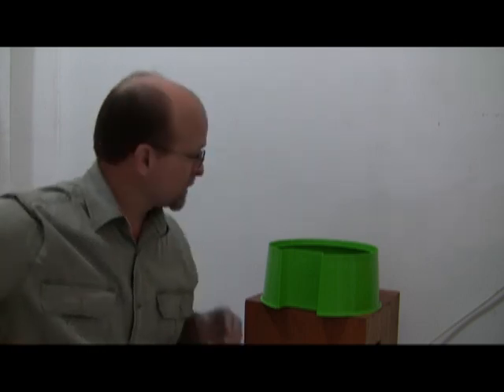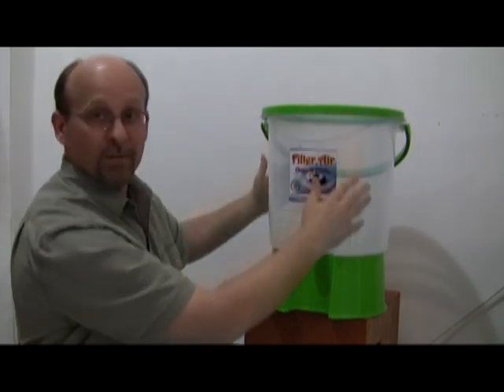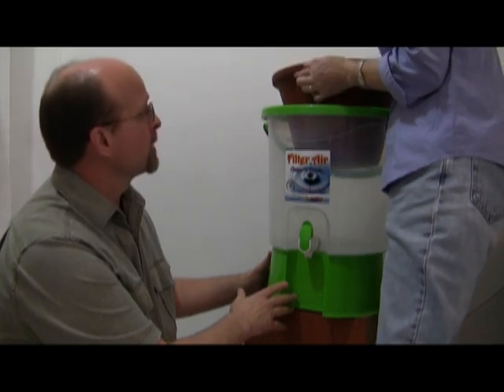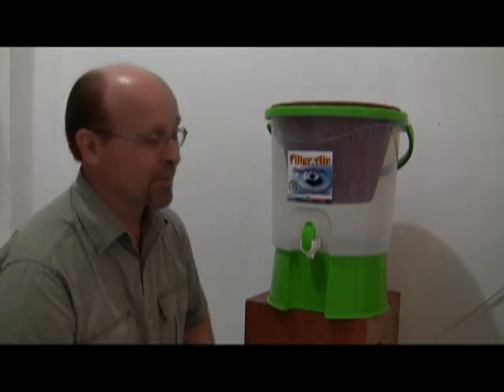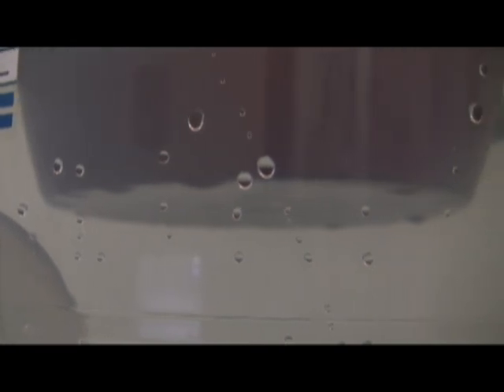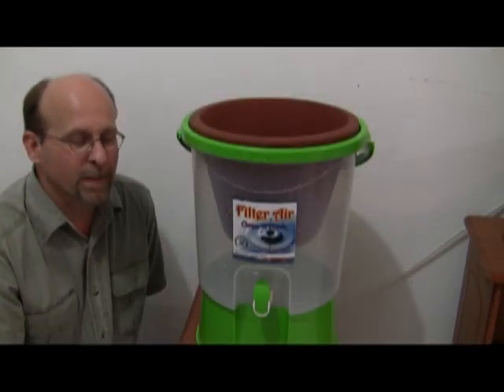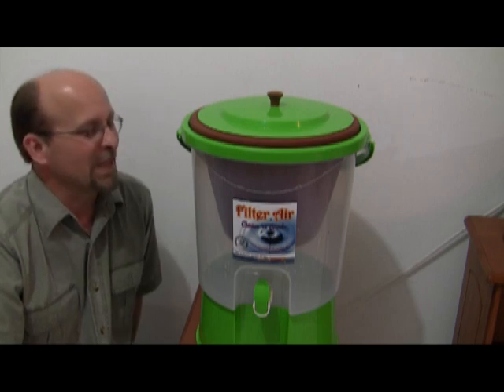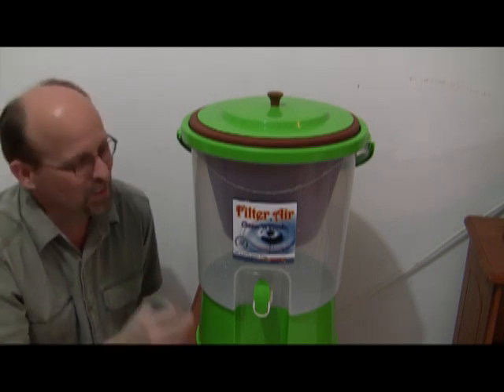Water Filter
Overview of how a ceramic filter purifies water.